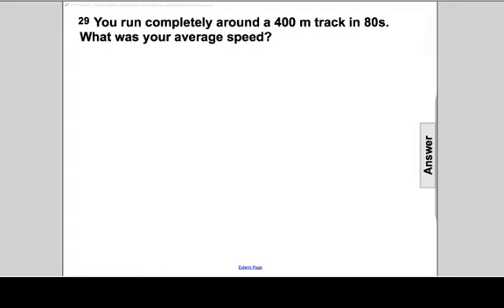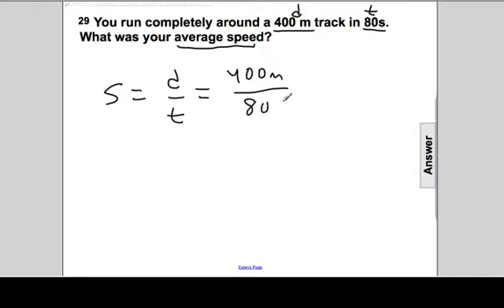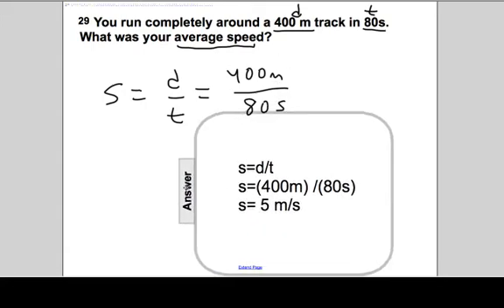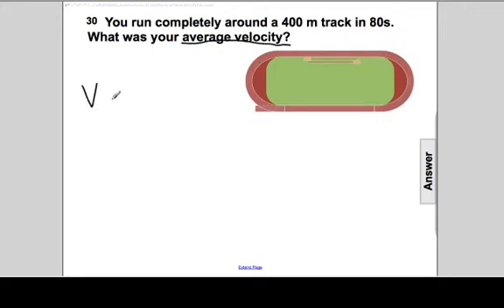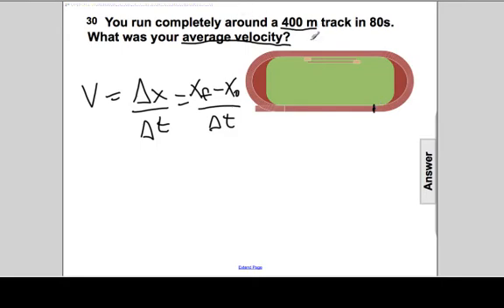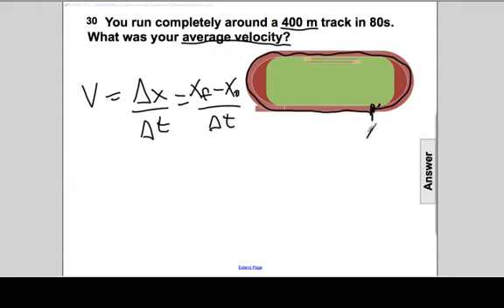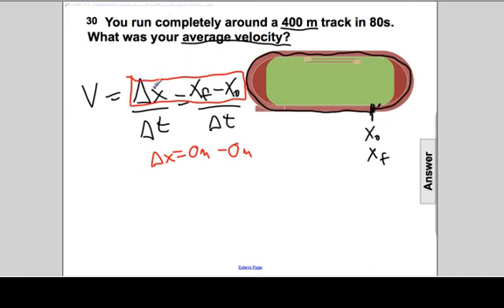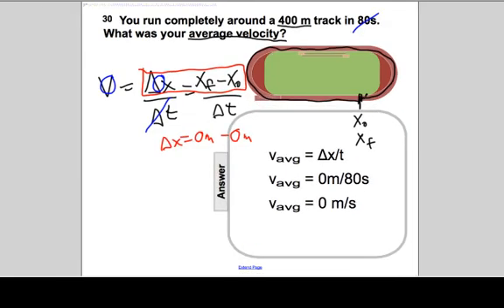Kinematics - Average Velocity Q29-30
You run completely around a 400 m track in 80s. What was your average speed?

Slide text:  29 You run completely around a 400 m track in 80s. What was your average speed? Students type their answers here [This object is a pull tab] Answer s=d/t s=(400m) /(80s) s= 5 m/s 30 You run completely around a 400 m track in 80s. What was your average velocity? Students type their answers here [This object is a pull tab] Answer v avg = Δ x/t v avg = 0m/80s v avg = 0 m/s